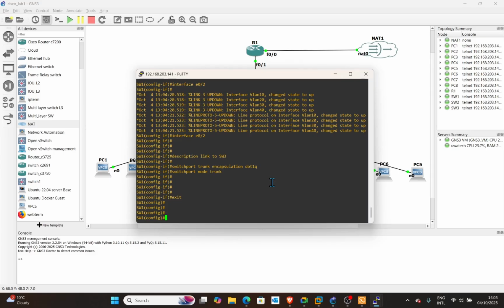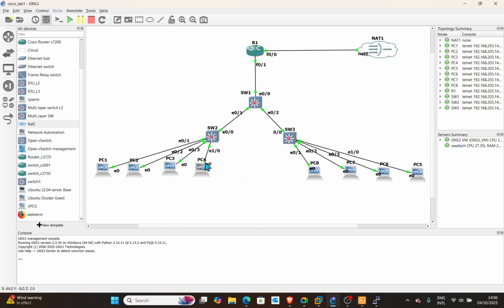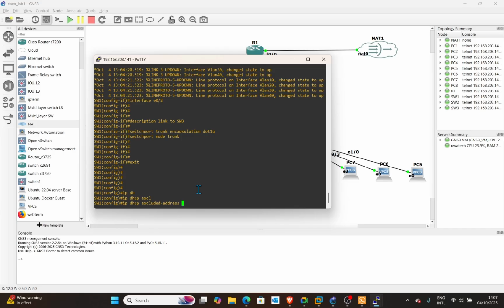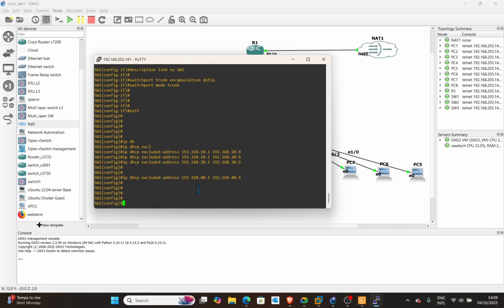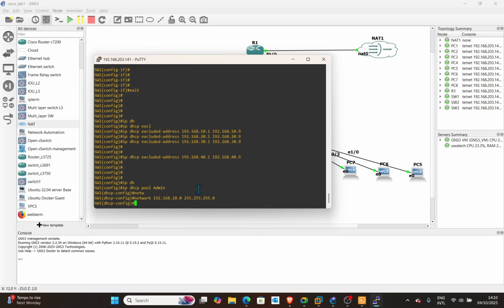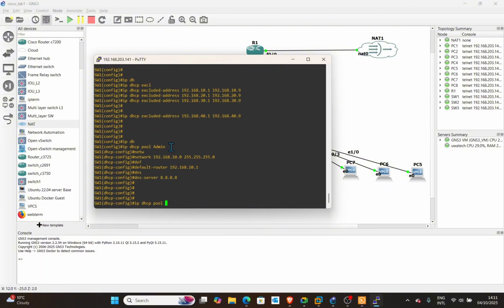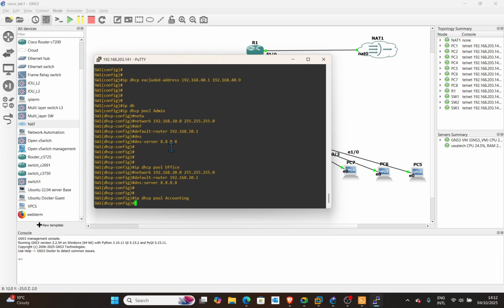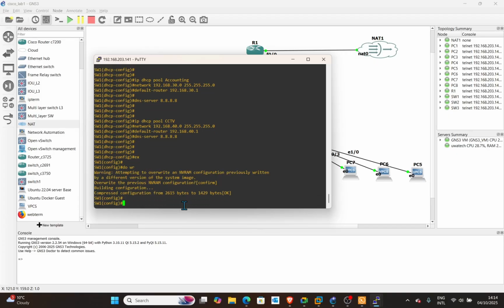Configure DHCP Server, Exclude IPs & Setup DNS on Cisco Layer 3 Switch | GNS3/Packet Tracer Lab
📡 In this tutorial, I walk you through how to configure a DHCP server on a Cisco Layer 3 Switch, including:

✅ Creating DHCP pools for each VLAN/network
✅ Excluding specific IP addresses from the DHCP range
✅ Setting a DNS server inside the DHCP configuration

This lab is ideal for CCNA/CCNP students and works perfectly in GNS3, Cisco Packet Tracer, or on real hardware.

💡 With this setup, your Layer 3 switch can dynamically assign IPs, handle gateway settings, and provide DNS info to hosts.

🎯 Works great in labs where no external DHCP server is available.